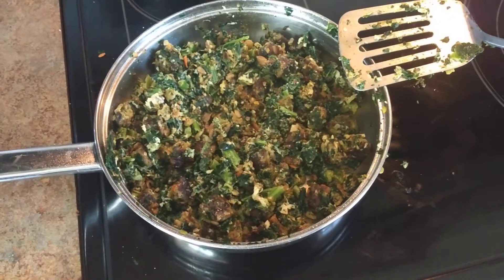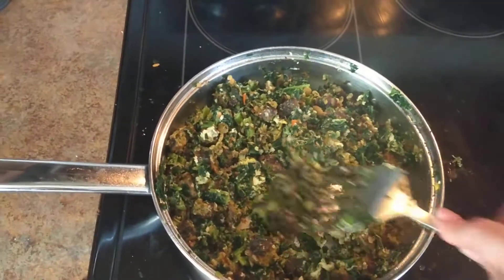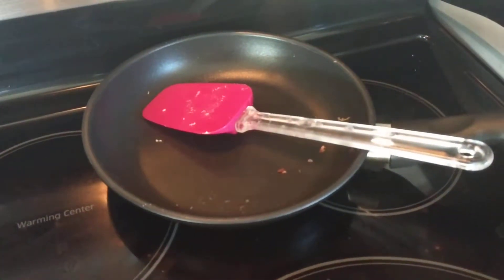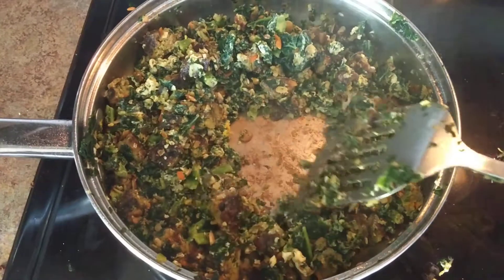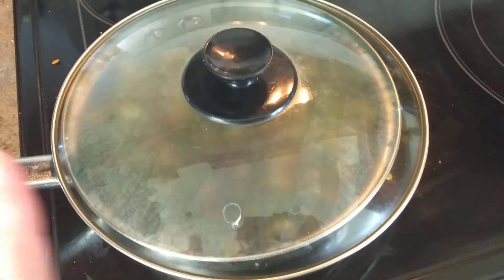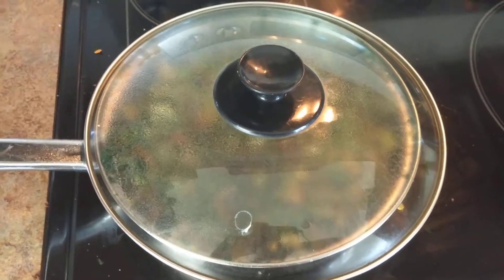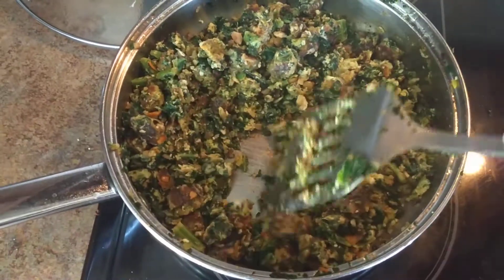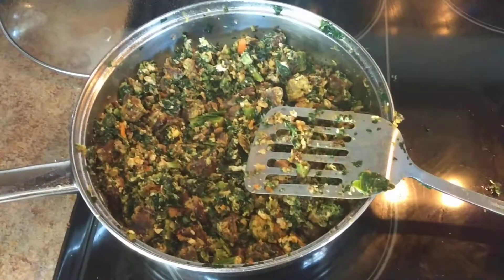Non-Stick Cooking with a Stainless Steel Skillet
My tips for non-stick cooking on stainless steel:
* Coat the cold skillet with high-temperature oil such as avocado, butter, or refined coconut oil (so your food won't taste like coconut).
* IMPORTANT * Use a medium-low flame or #3 temperature setting for electric cooktops.   If you have trouble with food burning, smoking, or sticking to your pan - whichever you cook with - it's because your temperature is too high.
* Add food once the skillet has reached full temperature.
* Saute food as desired, then place a lid on top of the skillet and turn the temperature off.  If your food is very dry, you may want to add a bit of water to the pan before putting the lid on it. Holding moisture inside the skillet loosens most anything that might be stuck to the surface.
* Give the water a few minutes to work it's magic then remove the lid and stir your food.    If you can't scrape the skillet clean with your spatula, just add a bit of water, and it should come right up.

This method works without using oil, for those who follow an oil-free diet.  Just keep the skillet moist from start-to-finish!

If you prefer not to add moisture to your food, remove your food from the skillet then add enough water to coat the surface and place it back on your warm burner for a few minutes with the lid on...  You should then be able to easily wipe your skillet clean!